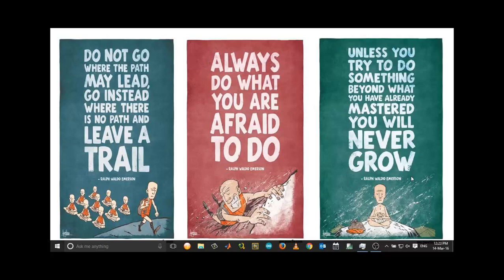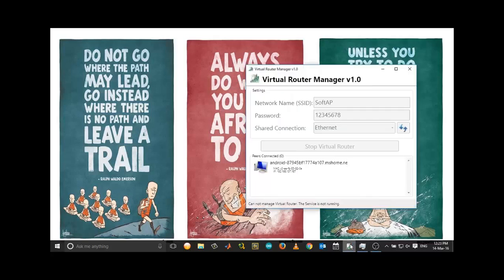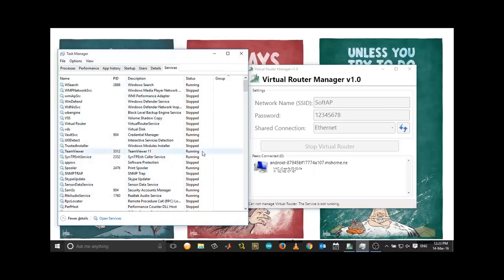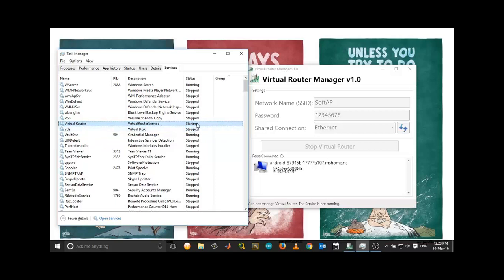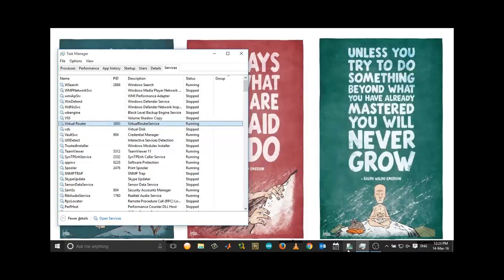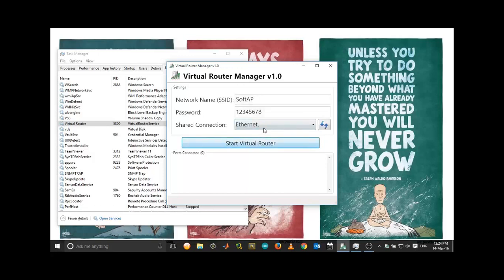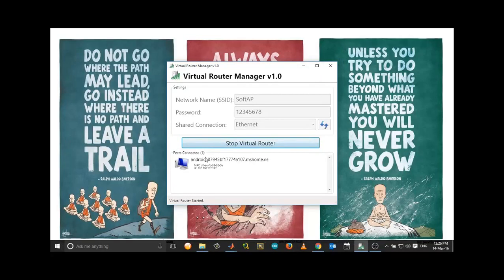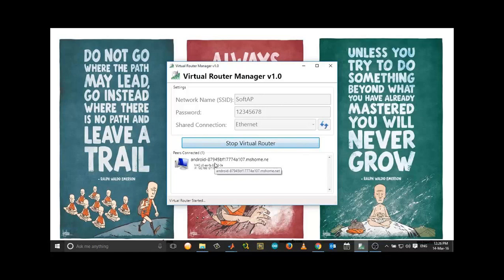Fix Cannot Manage Vurtual Router The Service is Not Running Error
A video tutorial to fix virtual router manager error.